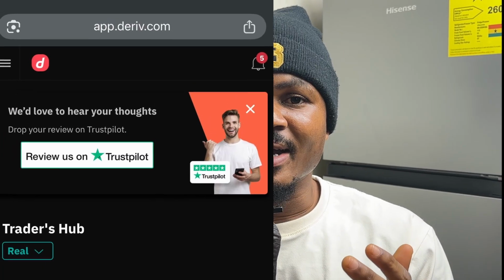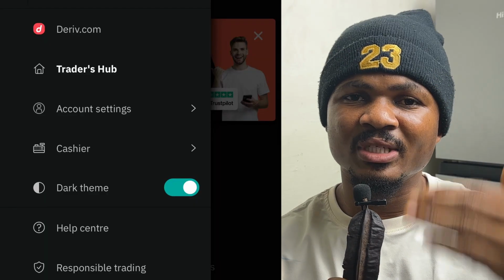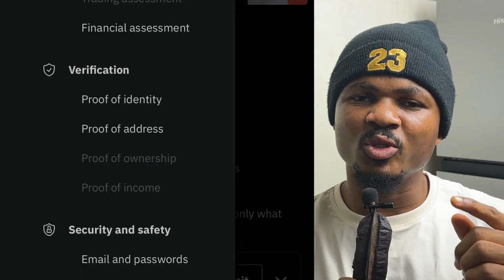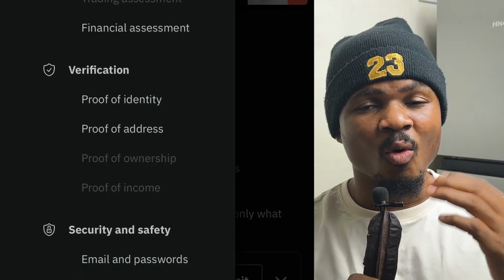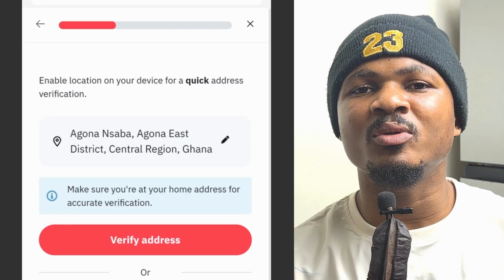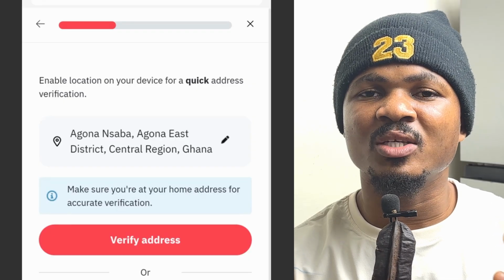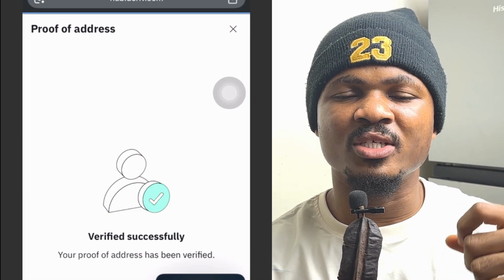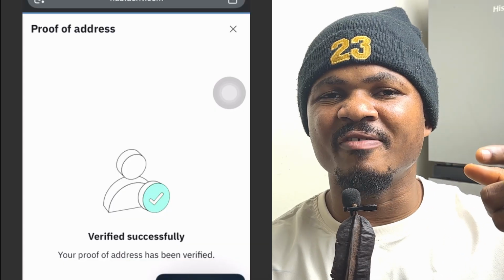How To Verify Deriv Proof Of Address Easily Without Using Any Document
This video shows you how to verify your deriv account without using any document. you can now use just your GPS location to verify your proof of address on Deriv broker.

How to create Exness account